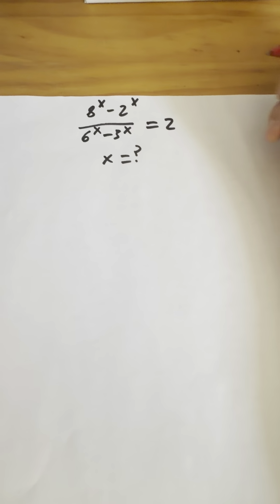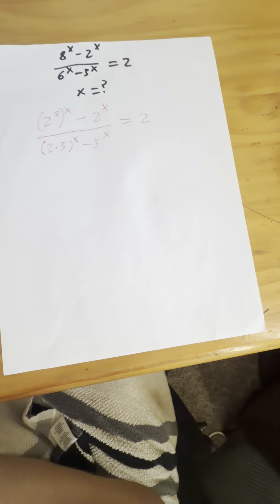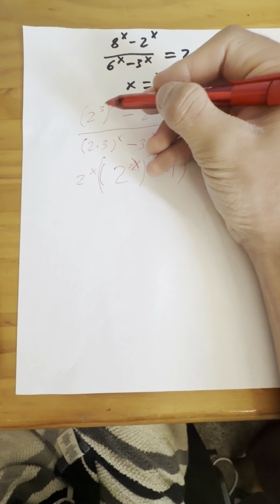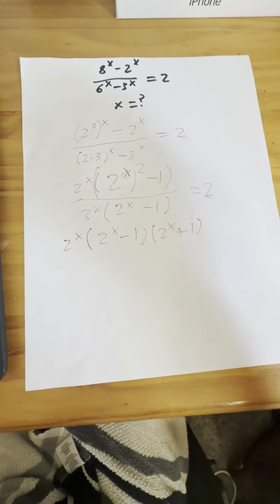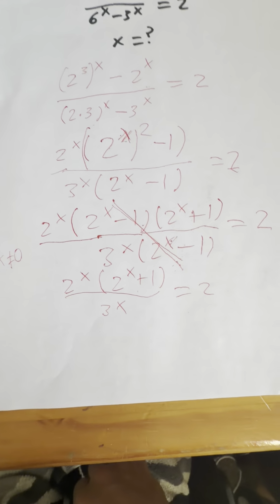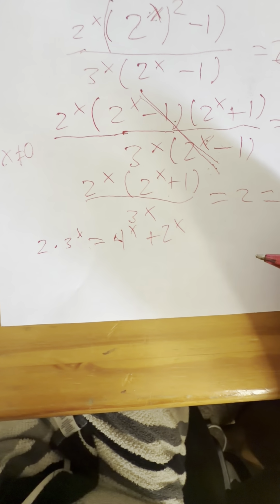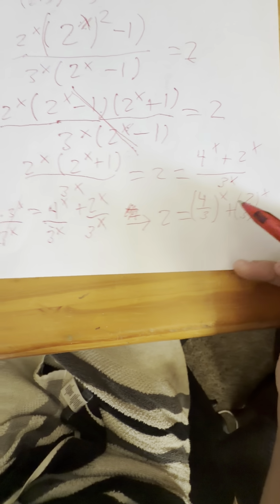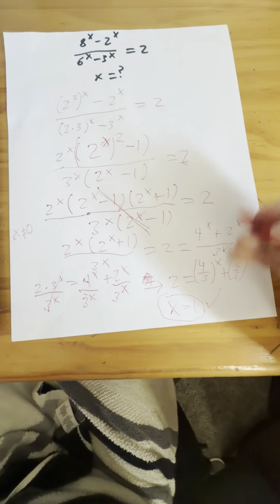Let’s Find X